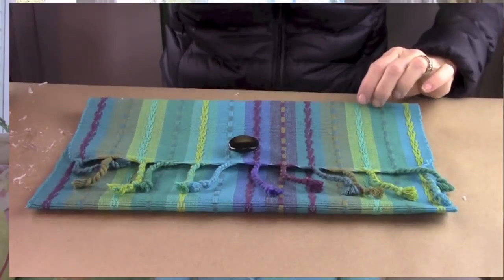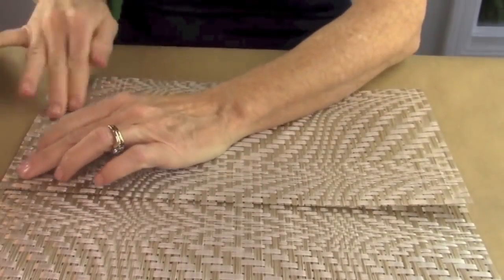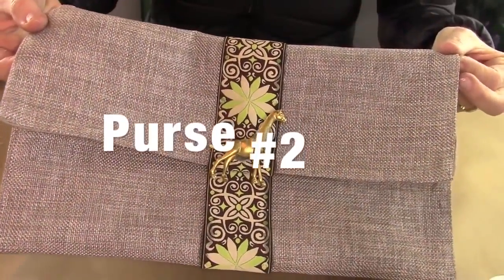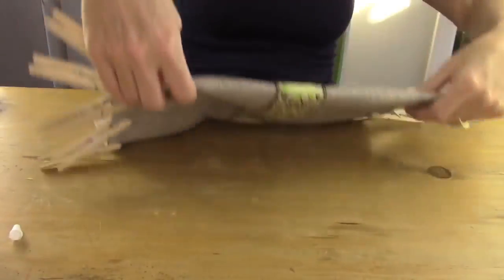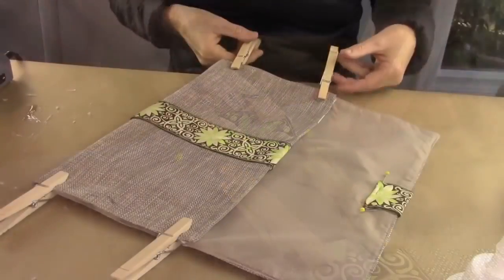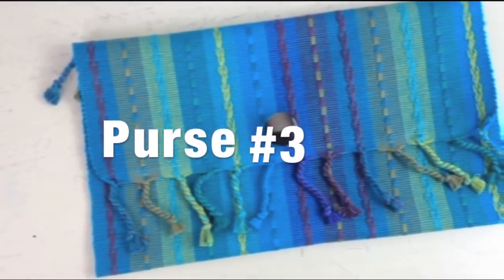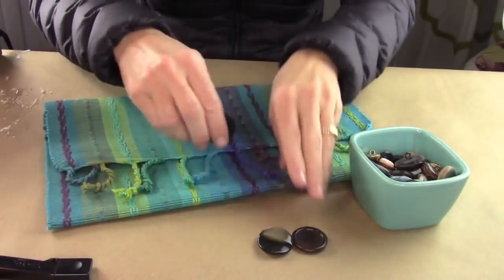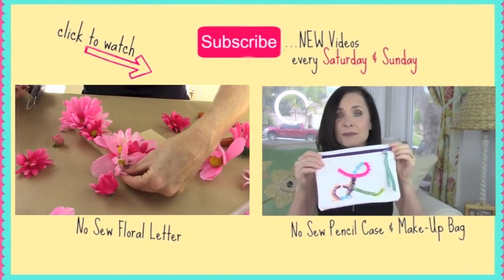How to made hand bags at home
auto insurance quote,
term life insurance quote,
car insurance online ,
online life insurance ,
auto insurance companies,
life insurance quotes ,
online auto insurance ,
mesothelioma law,